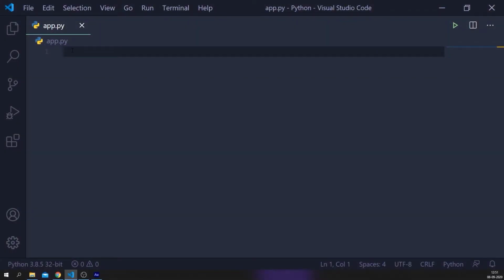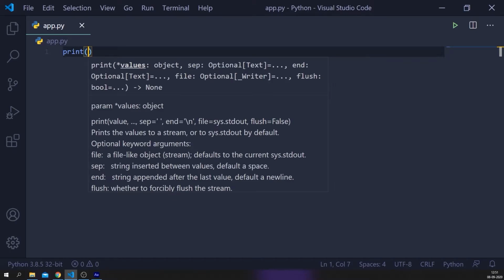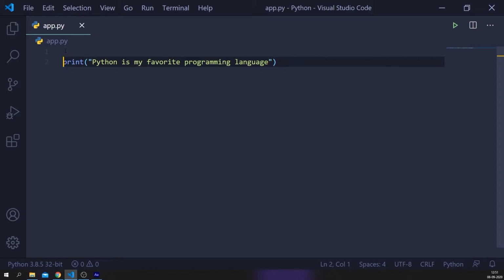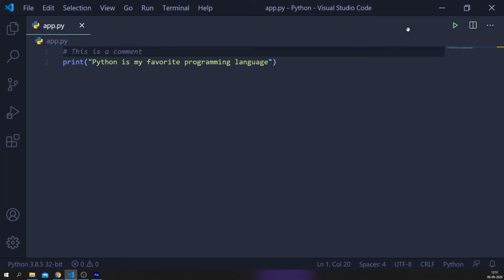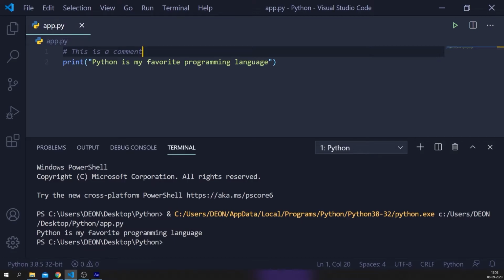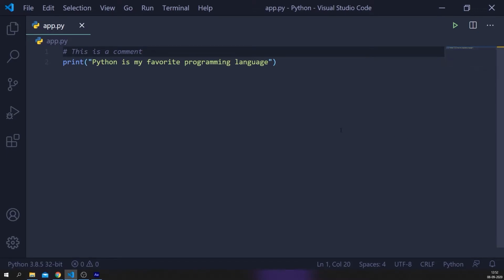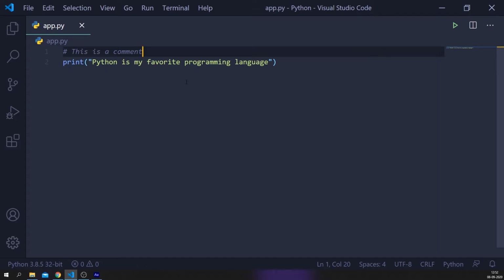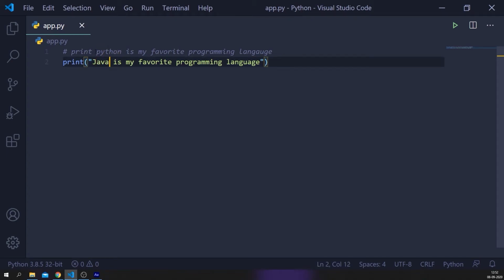[Comments] What Are Comments | Python Tutorial - Full Course For Intermediates [2021]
Course Description -

Table Of Contents 📑:
00:00:00 Introduction
00:00:34 Comments In Python

Tech 💻:
Computer hardware 💾:

Tags 🔑:
Python
Python Tutorial
Python Course
Programming
Coding

Hashtags 🚀